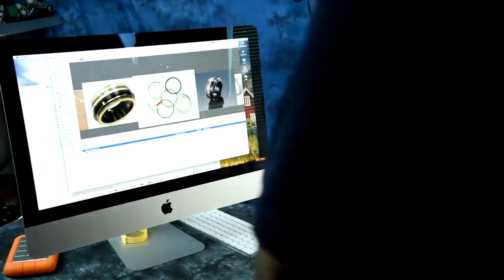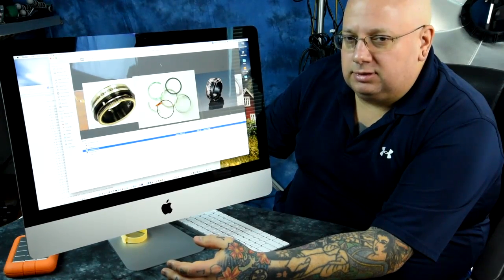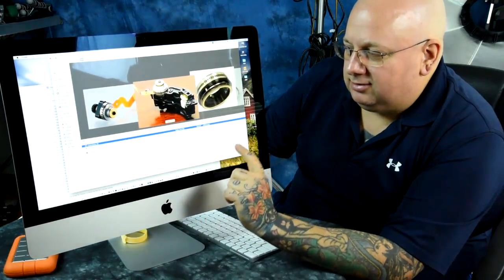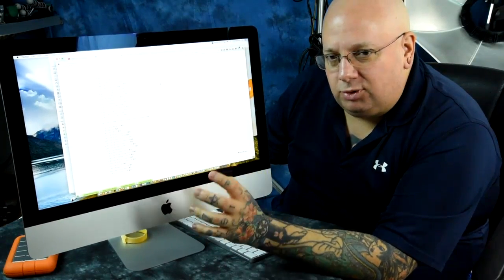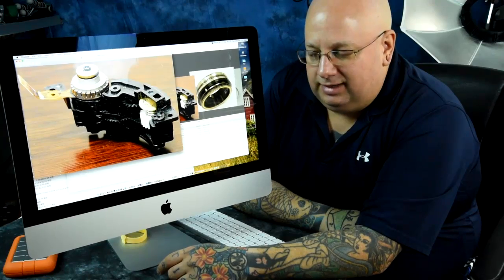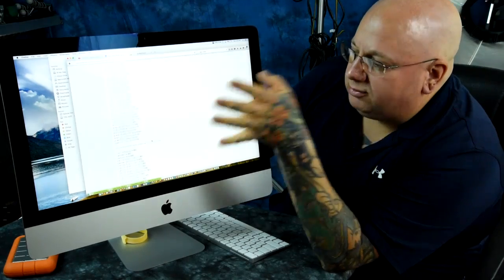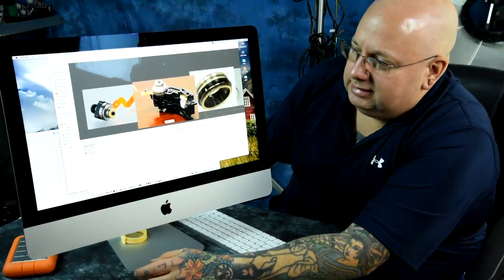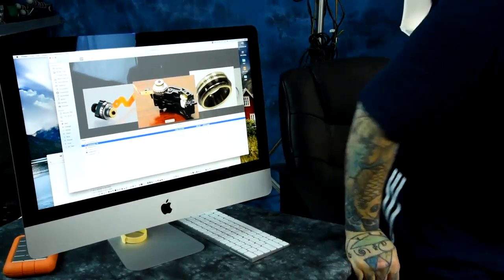Nikon's Dirty Secret: NIKKOR Lens AF DRIVE System: marked SWM, but it's really NOT